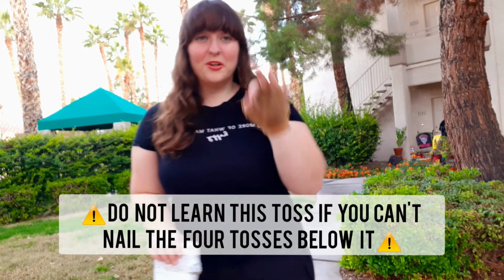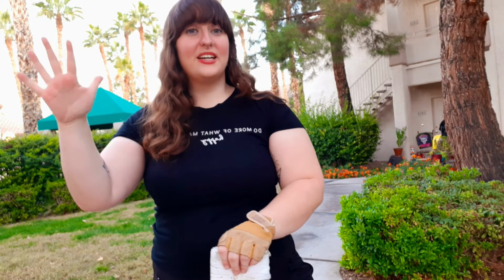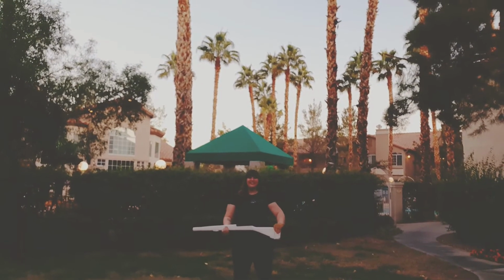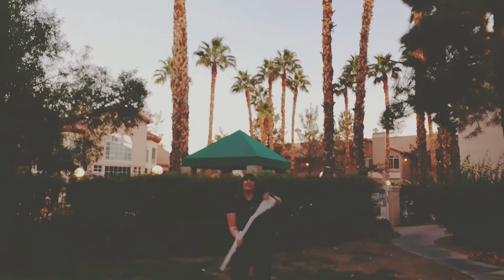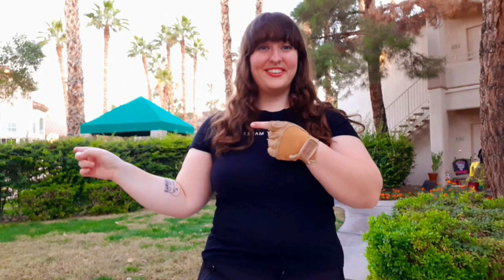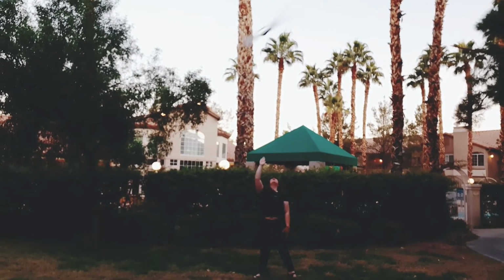How to toss a Five! // Rifle Tutorial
This is the sixth installment in my rifle tossing series!

Comment any of your questions, comments or recommendations for future videos !